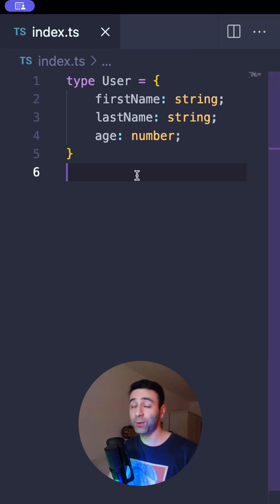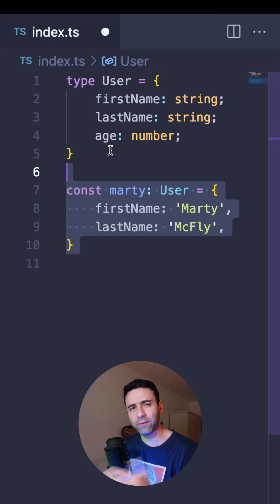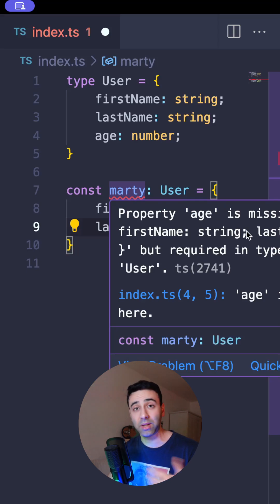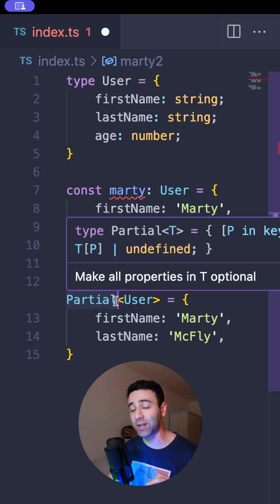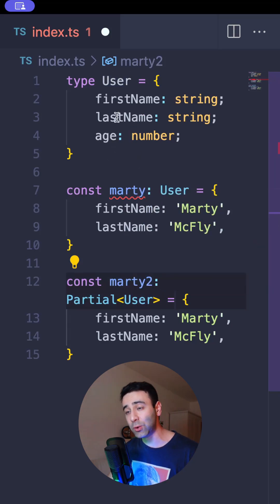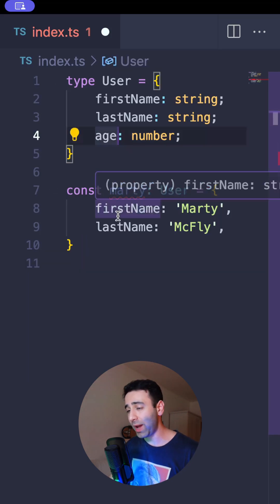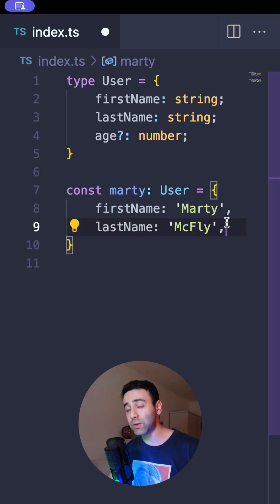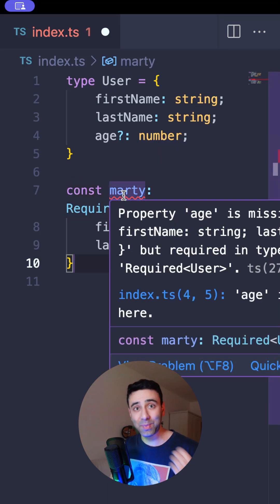TypeScript Partial and Required Utility Types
How does Partial Utility Type in TypeScript work? And how does the Required Utility Type work? Let's look at the examples.